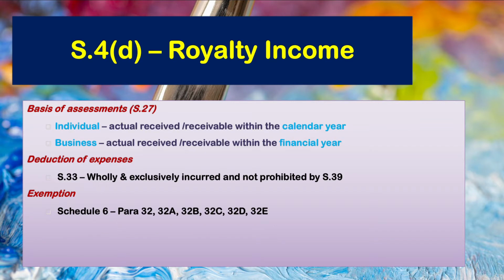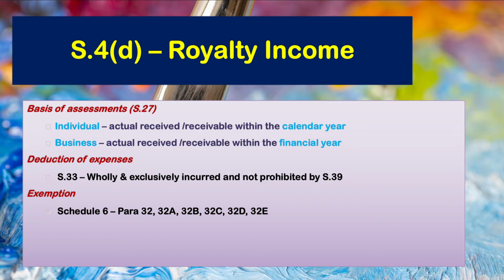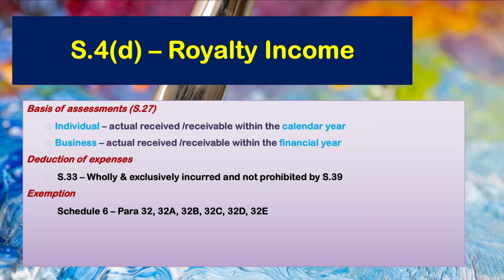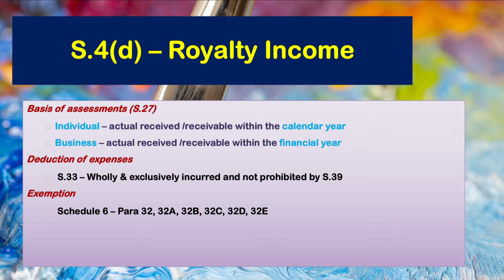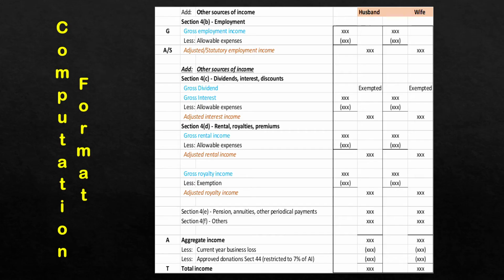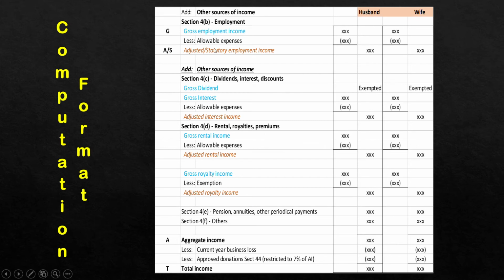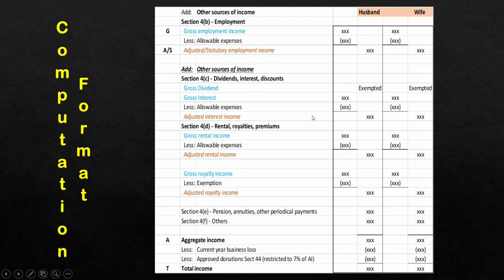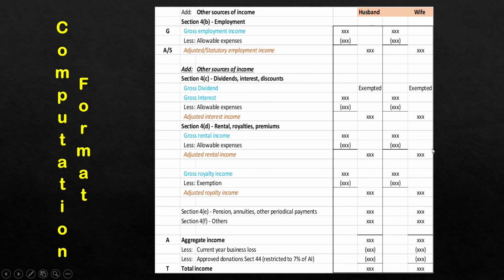ERTL #2 Other sources of income part 3